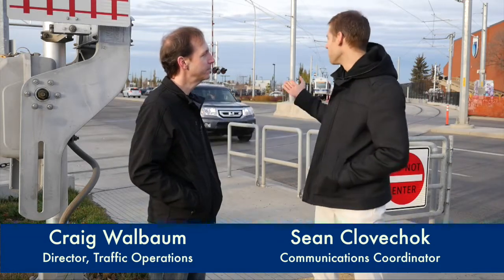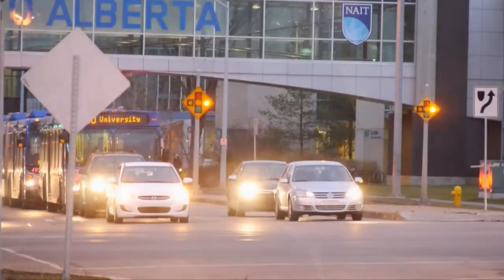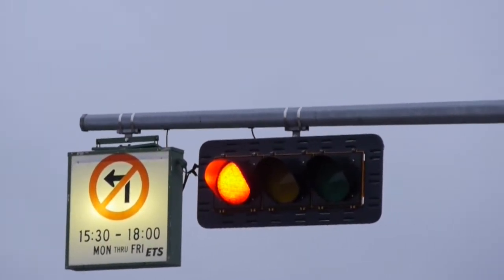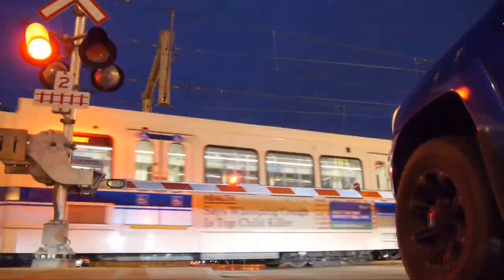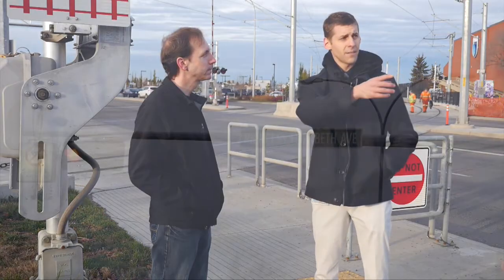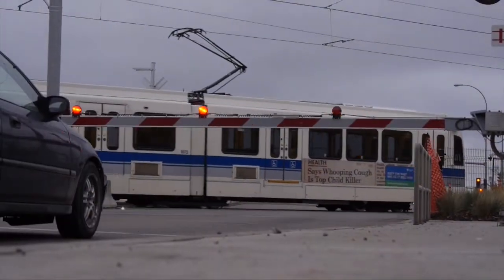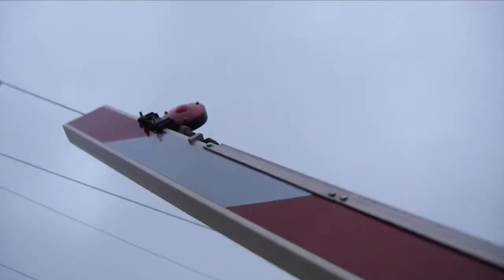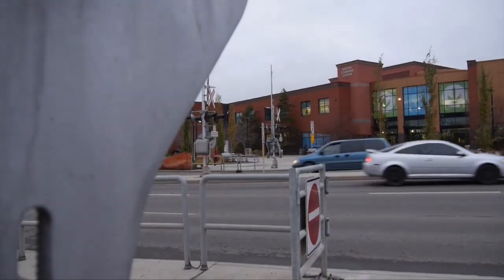Traffic signals and the Metro Line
Learn more about how the Metro Line controls the traffic signals to improve safety and traffic flows.